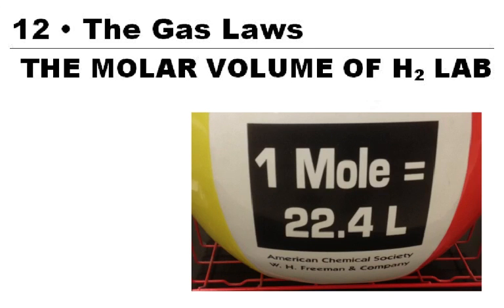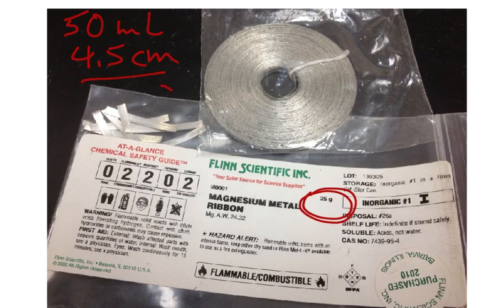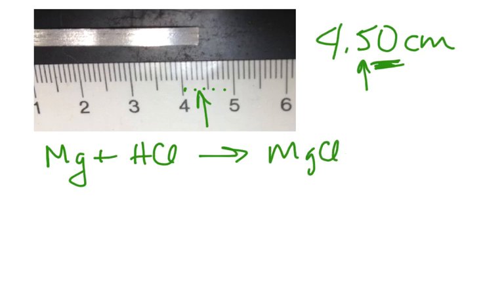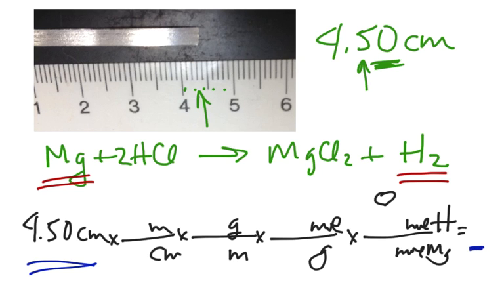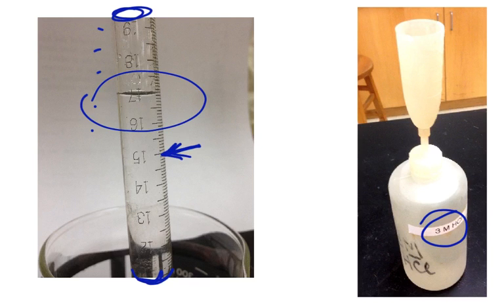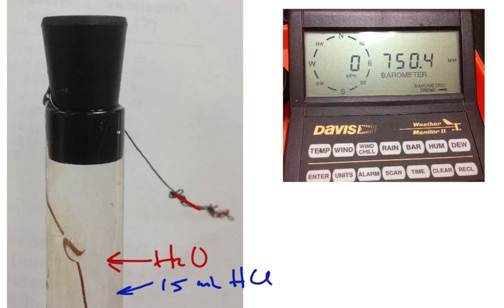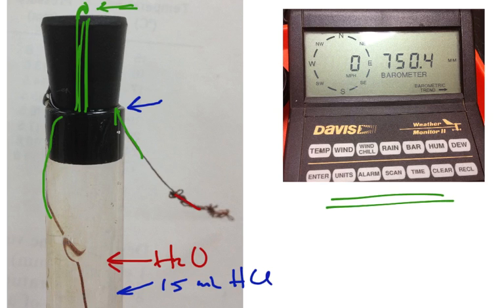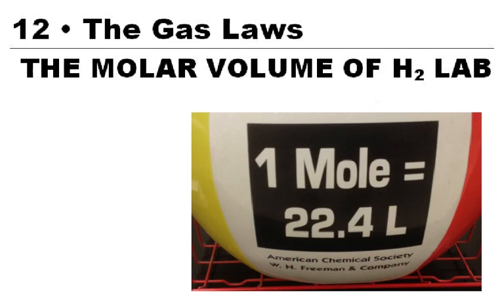AP Ch 12 -- Prelab Ideas For The Molar Volume Of Hydrogen Lab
We took a few pictures of the lab apparatus to help you as you prepare for the Molar Volume of Hydrogen Lab.